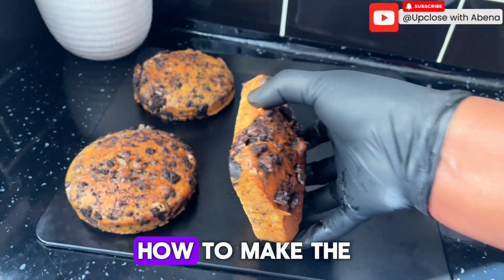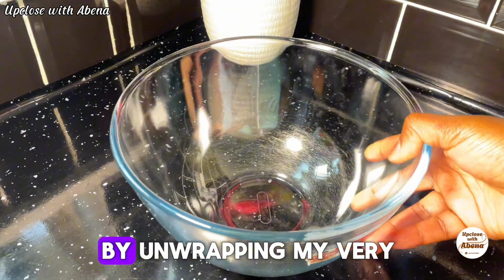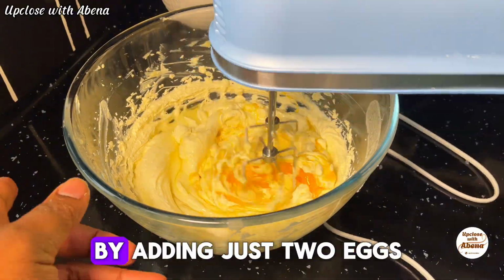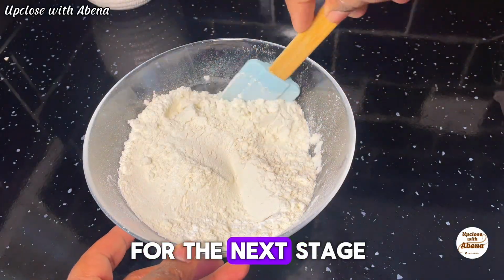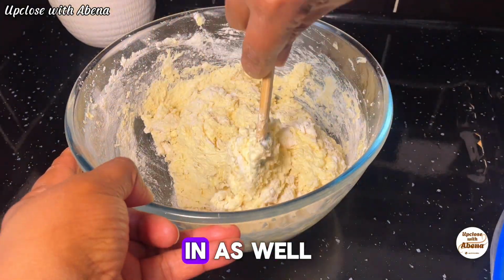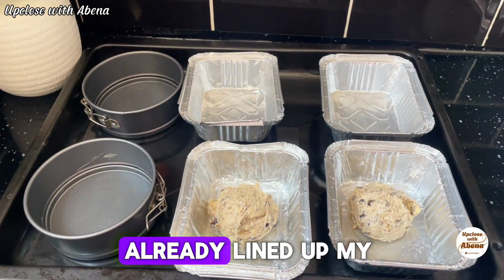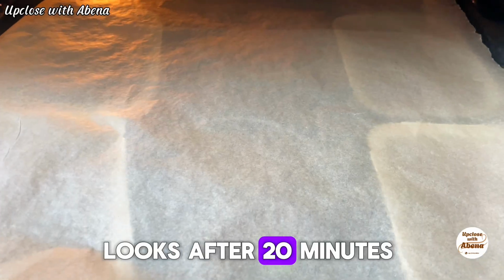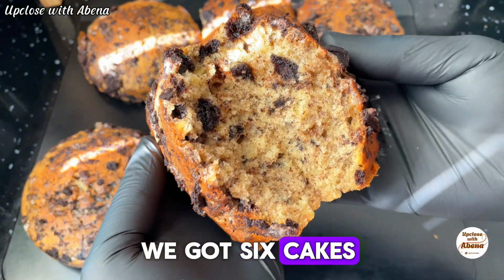How to Make the Best Cookies and Cream Cake | Moist, Buttery & Easy Recipe! 🍰🍪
Today, I’m sharing a *deliciously moist* Cookies and Cream Cake recipe that’s simple, buttery, and perfect for any occasion. I originally made this cake for my daughter’s birthday and it was a massive hit with friends and family! 🎉

If you're looking for a **rich, fluffy Oreo cake** for birthdays, celebrations, or even to sell in your cake business, then this is the recipe for you.

📲 Don’t forget to **tag @UpcloseWithAbena** when you try it—I’d love to see your version!

* soft salted butter
* ½ cup caster sugar (adjust to taste)
* 4 eggs
*  all-purpose flour (plain flour)
* 1 tsp baking powder
* ½ cup evaporated milk
* A few drops of vanilla extract
* Crushed Oreos (use as much as you like!)
* Extra Oreos for topping
* Butter (for greasing pans)

**🎂 Bake at 150°C (302°F) for 40 minutes**

**✨ TIMESTAMPS:**

0:00 – Intro
1:08 – Add Butter
3:00 – Add Baking Powder
5:04 – Scoop Batter to Pans
7:27 – Cake Reveal

Would you add chocolate drizzle or keep it simple?
Want more creamy cake recipes like this one? Let me know below!

how to make cookies and cream cake, best oreo cake recipe, soft and moist cookies and cream cake, homemade cookies and cream cake, birthday cake with oreos, cake business recipes, easy baking at home, upclose with abena recipes, ghana cake recipe